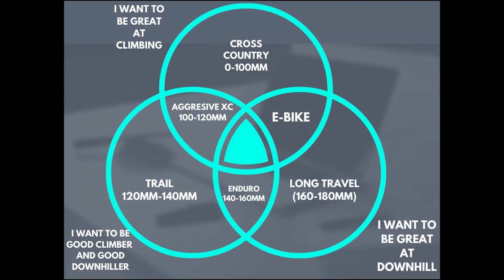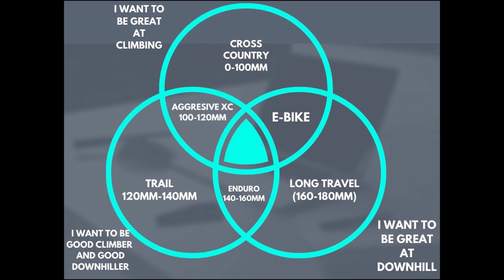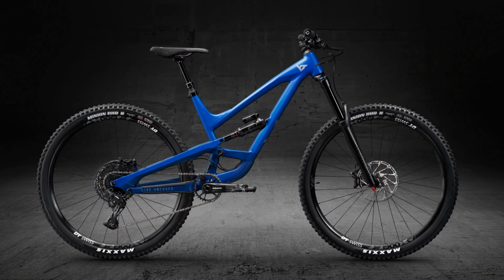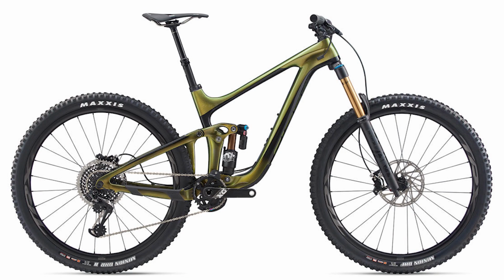How To Choose Your Next Mountain Bike (5 Steps)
Buying a bike can be confusing! So many options from local bike shops to direct to consumers, long travel to XC. We have you covered with 5 steps to figuring out exactly what your next mountain bike is! Hopefully this helps a few riders out there choose there next bike!

Also the bike shop we used a picture of with all the demo bikes is Pro Bike Supply!

Our Address:
Mo and Hannah Awesome
8583 Irvine Center Dr #153

And Until Next Time...Ride Awesome!